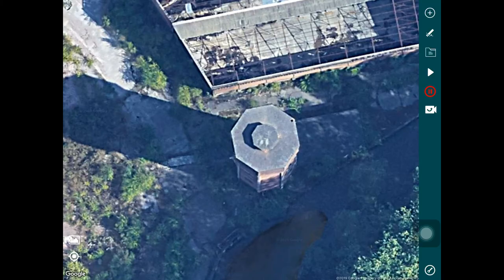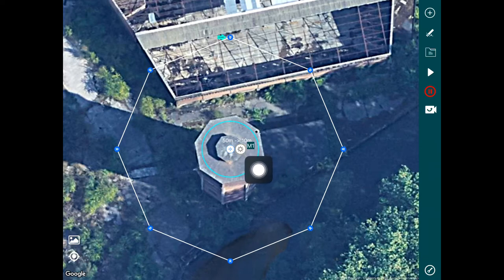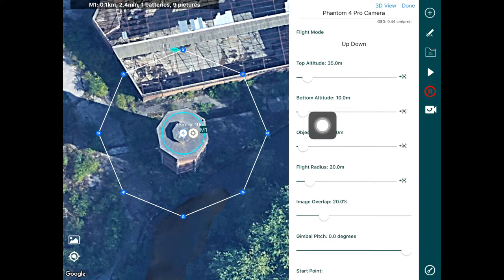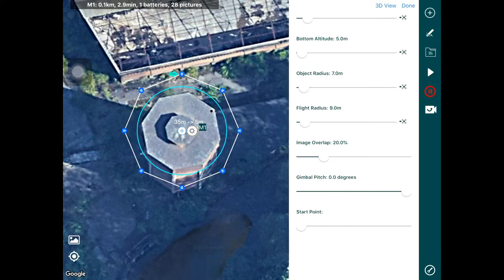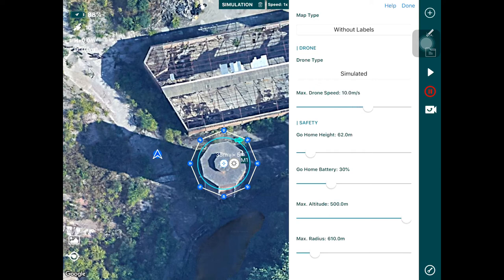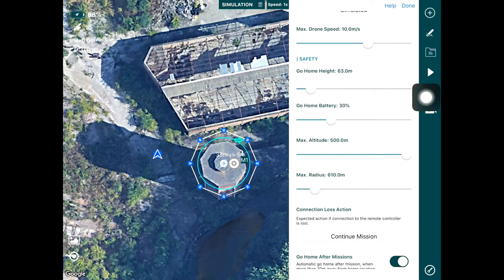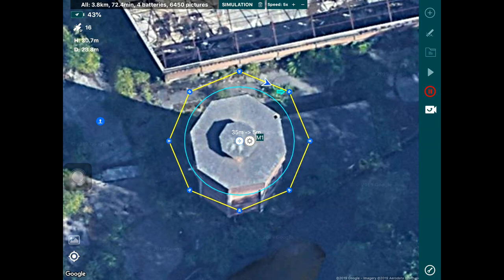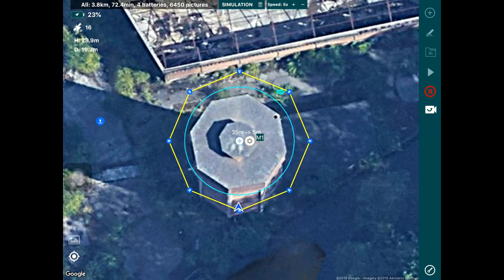Tower Mapping with Hammer - Tutorial #002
Hammer is an *adaptive* flight automation platform for commercial drones. In this video, we will walk you through how to setup an automated tower mapping mission using Hammer and DJI drones!